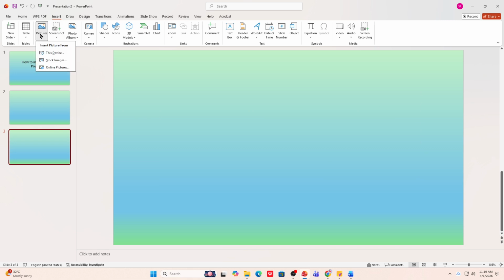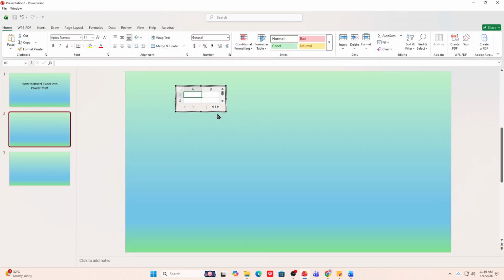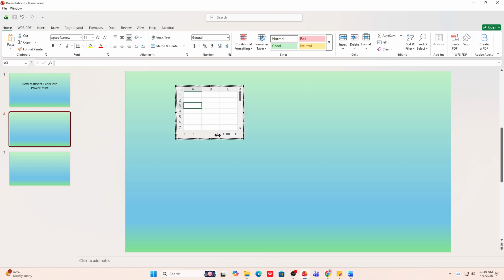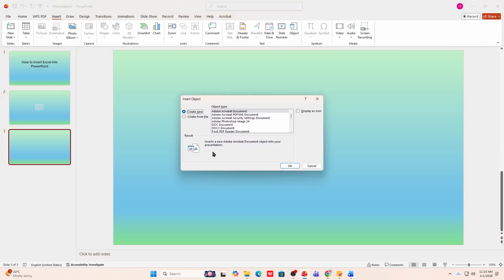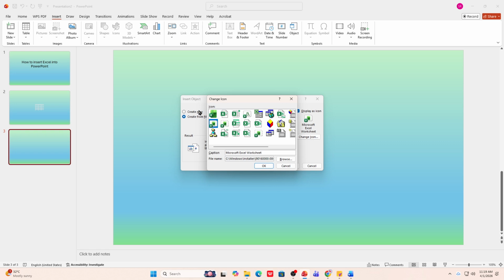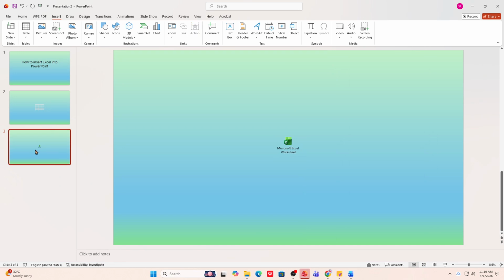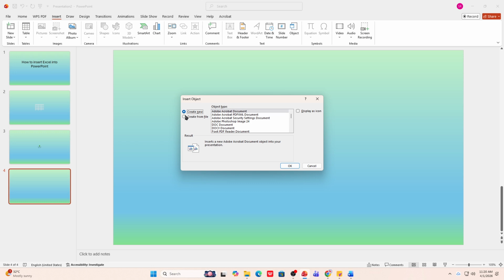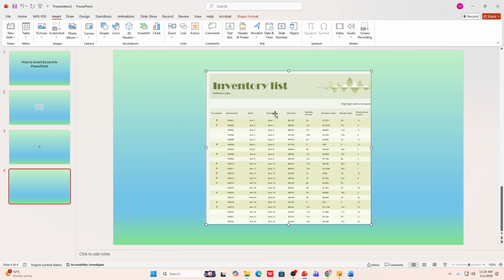How to Insert Excel into PowerPoint [2026 Guide]